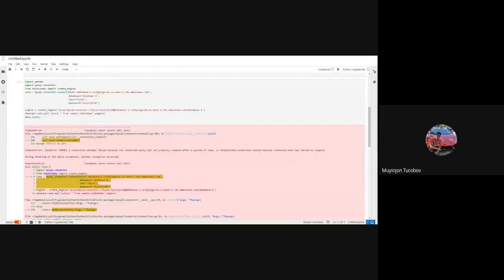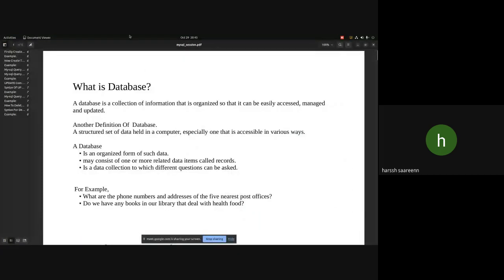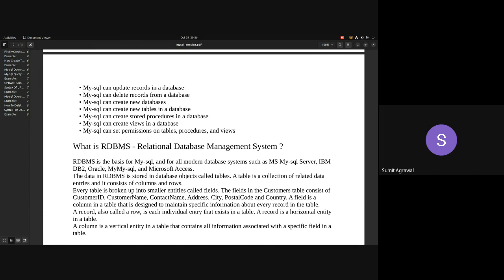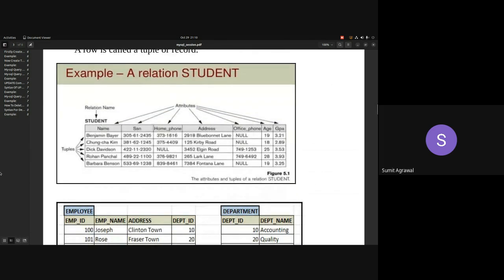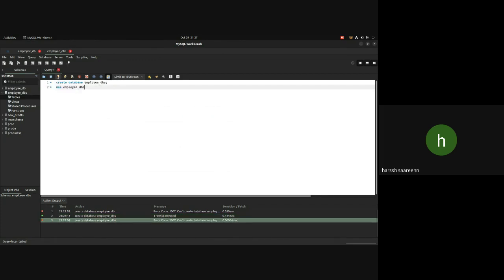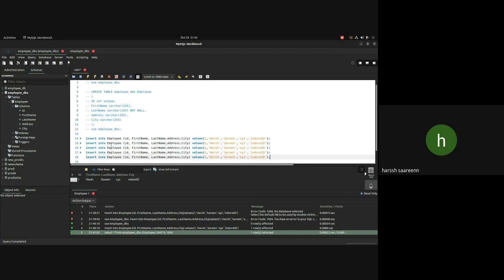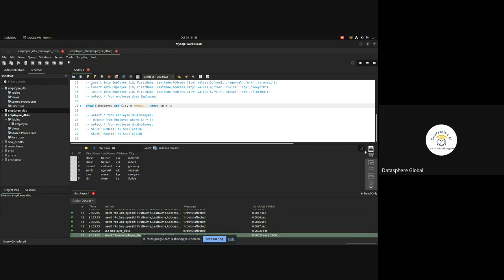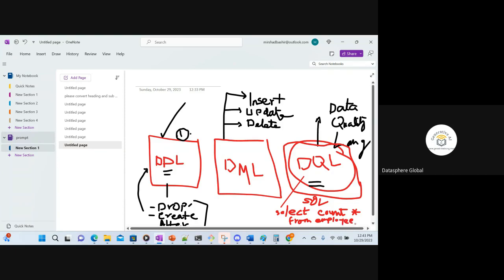Genai training com BootCamp 2 for Data Analytics Week 8 Day 2 (2023 10 29)